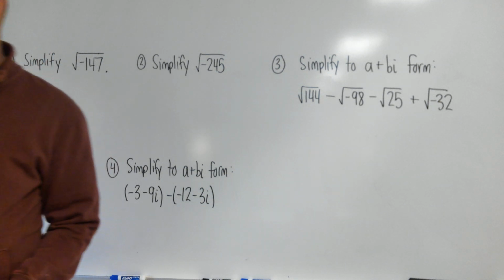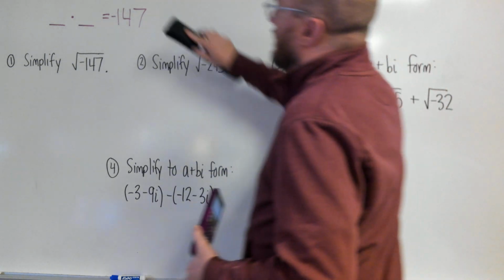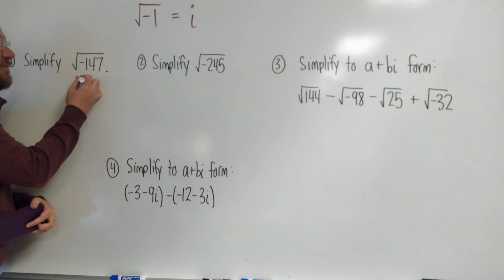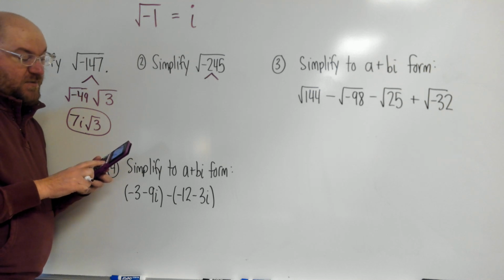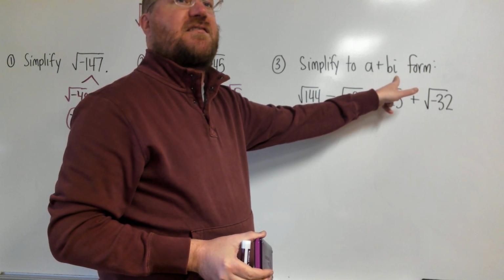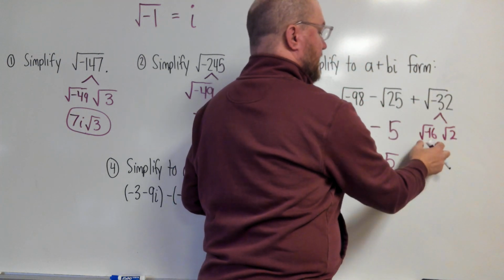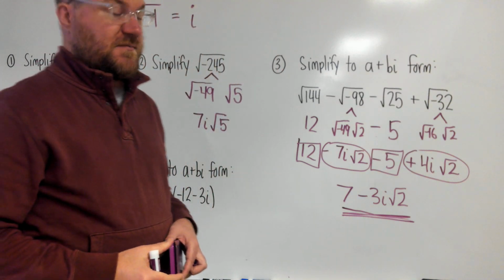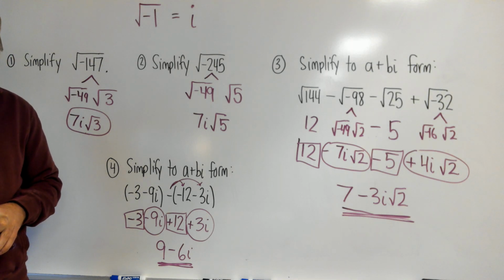Adding and Subtracting Imaginary and Complex Numbers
This video is a math tutorial about adding and subtracting imaginary and complex numbers.

It starts with explaining what imaginary numbers are (the square root of a negative number) and how they are represented using the letter "i".  Then it shows how to simplify expressions with imaginary numbers, including those with radicals.

The video also covers how to write complex numbers in the standard "a + bi" form, where "a" is the real part and "bi" is the imaginary part. It demonstrates this with examples involving combining like terms and simplifying expressions with both real and imaginary numbers.

Essentially, this video provides a step-by-step guide on how to work with imaginary and complex numbers in various mathematical operations.